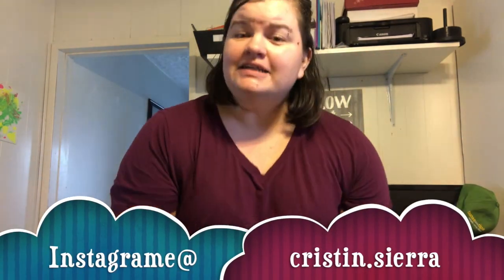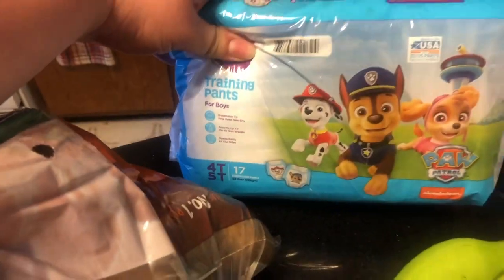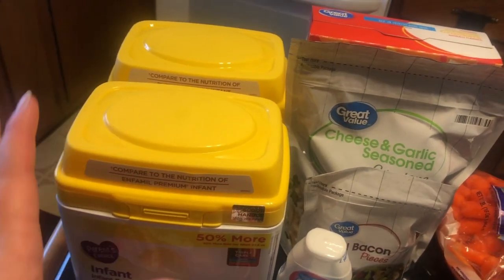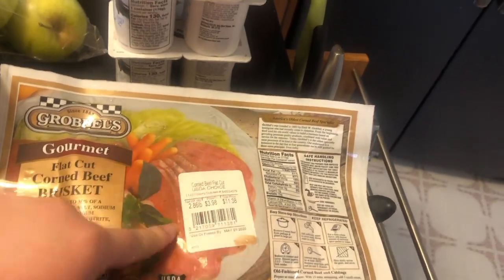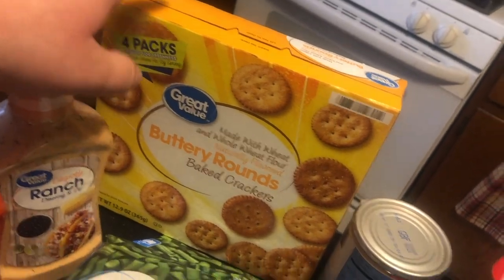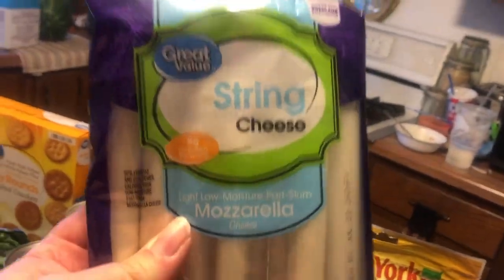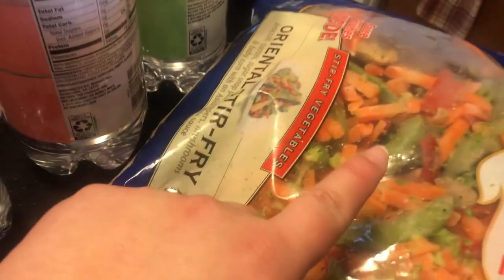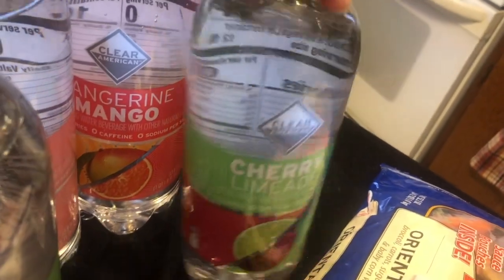Walmart and Sam's Club Grocery Haul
This is a walmart/ Sams club grocer haul. These are the groceries I bought before just before everyone started to panic buy. This is my normal two weeks worth of food

Instagrame@ cristin.sierra